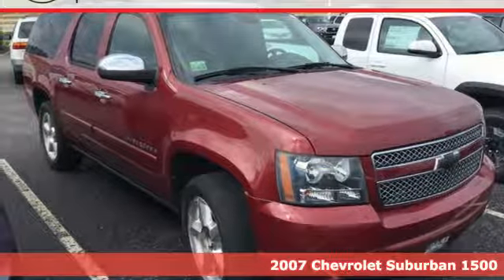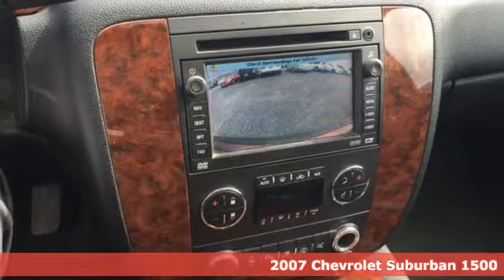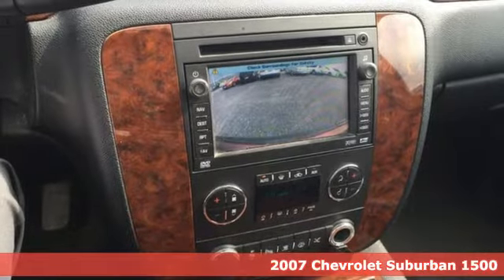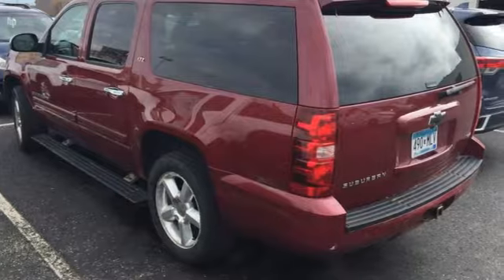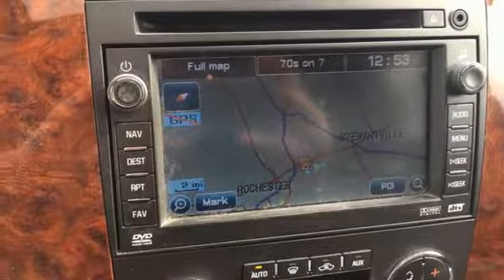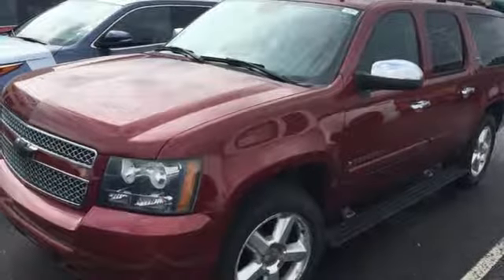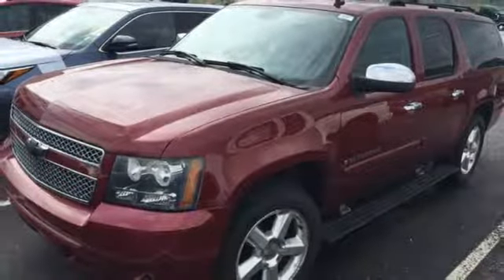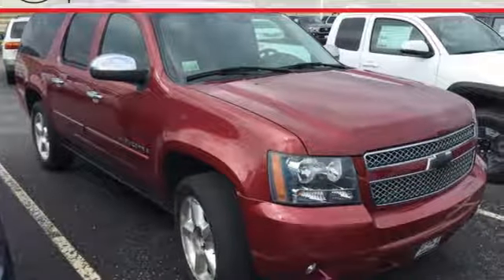Used 2007 Chevrolet Suburban 1500 Rochester, MN SA47827 - SOLD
Year: 2007
Make: Chevrolet
Model: Suburban 1500
Trim: LTZ
Engine: Vortec 5.3L V8 SFI Flex Fuel
Transmission: 4-Speed Automatic with Overdrive
Color: Sport Red Metallic
Interior: Ebony
Mileage: 173222
Stock #: SA47827
VIN: 1GNFK16317J263315
Recent Arrival! 2007 Chevrolet Suburban 1500 LTZ 4WD - DVD - HEATED LEATHER - NAV Sport Red Metallic Priced below KBB Fair Purchase Price! Local Trade, Clean Vehicle History Report, 4WD, Leather Seats, Heated Seats, Sunroof, Navigation, Remote Start, Backup Camera, Tow Package, 20" Chrome Wheels, XM Satellite Radio.brbrbrStop by, call, or email us today at Rochester Toyota. We look forward to earning your business.

Address:
4365 Canal Place Southeast